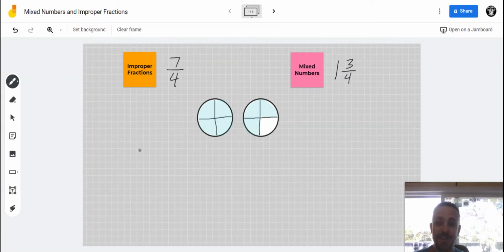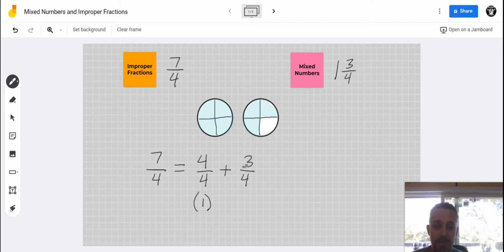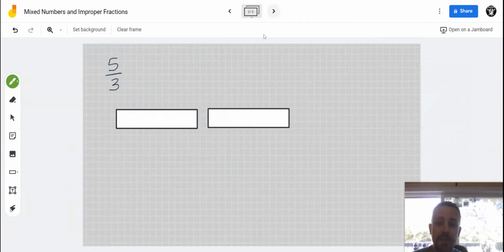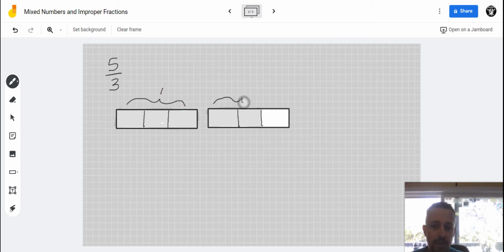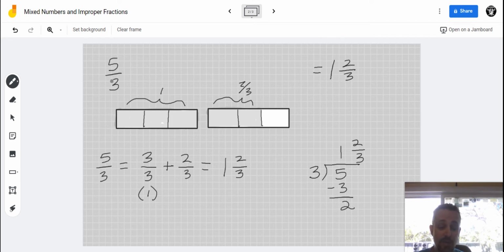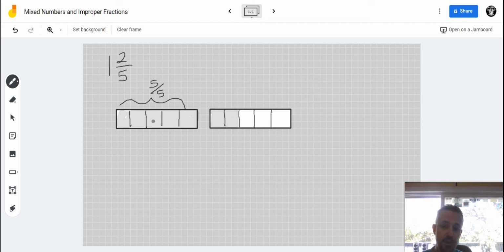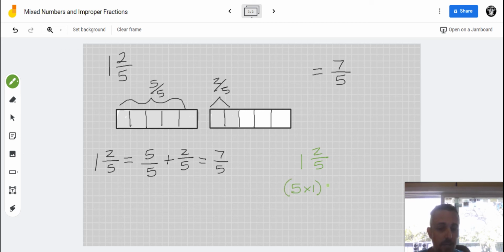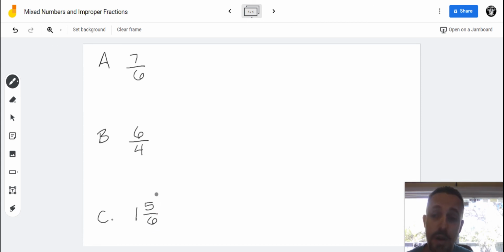Mixed Numbers and Improper Fractions - Google Jamboard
Learn how to convert improper fractions into mixed numbers and back again.  There is an assignment at the end of this lesson.